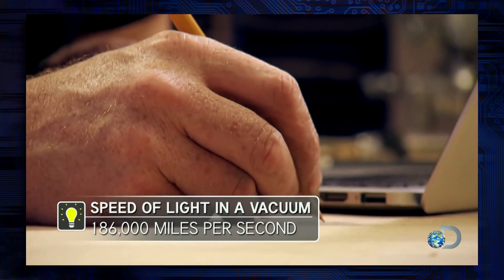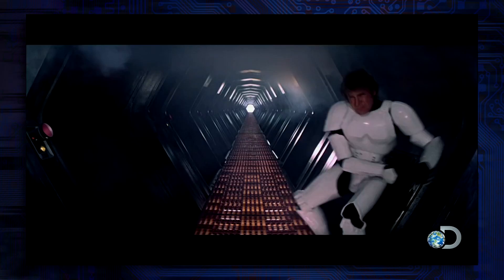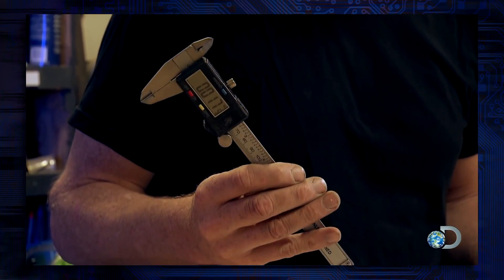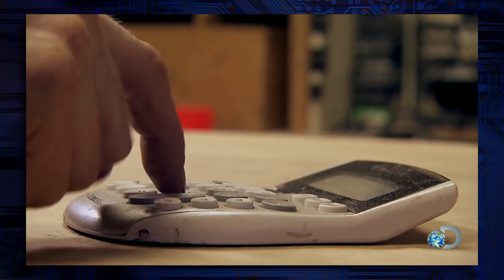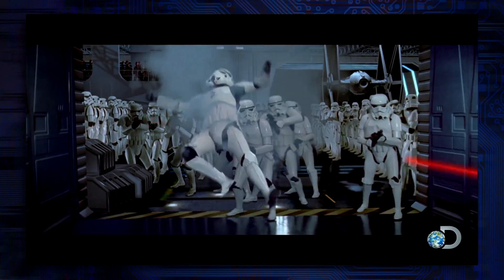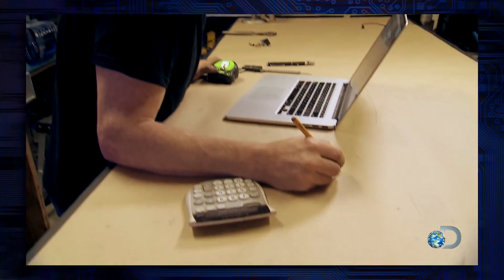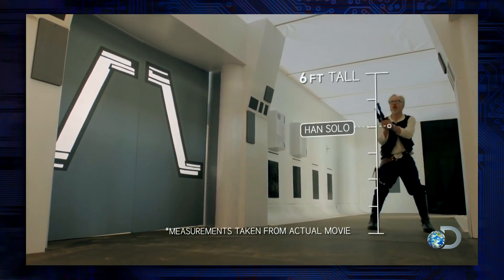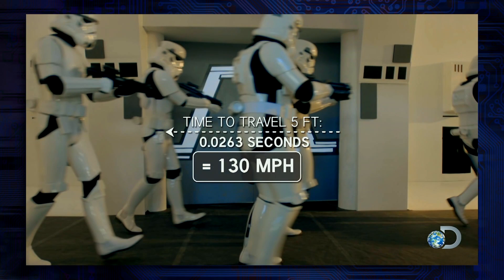There's No Way Star Wars Blasters Fire Lasers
It's always been assumed that blasters wielded by various Star Wars characters shoot lasers, but as Adam Savage shows and asks, how can something that moves at the speed of light be dodged? What are they?

Kim Horcher and Grant Imahara (Expert robotics engineer, Hikaru Sulu in Star Trek Continues) discuss!